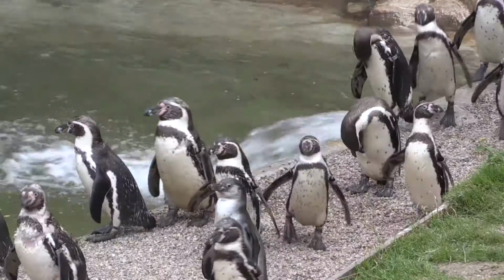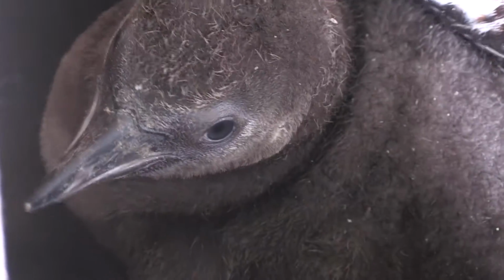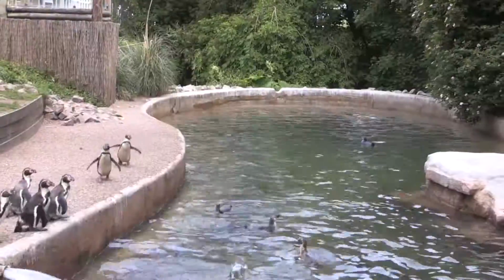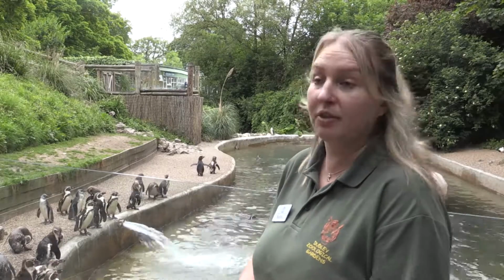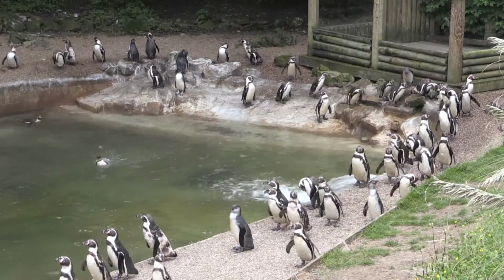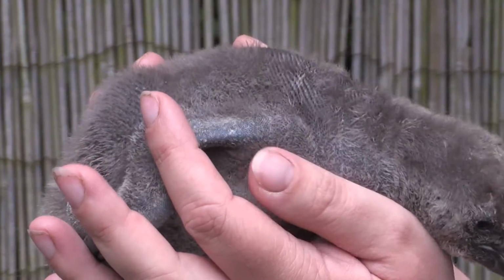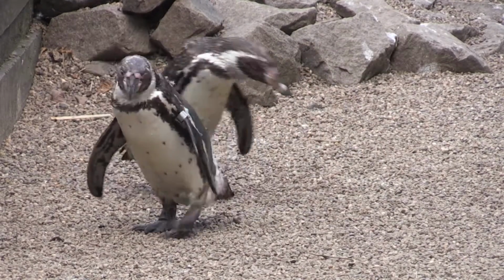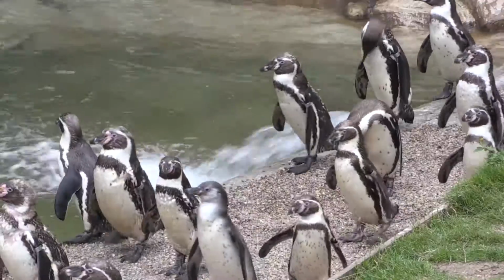The Midland - Dudley Zoo Penguins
Lois Swinnerton visits Dudley Zoo to meet the new born penguins.